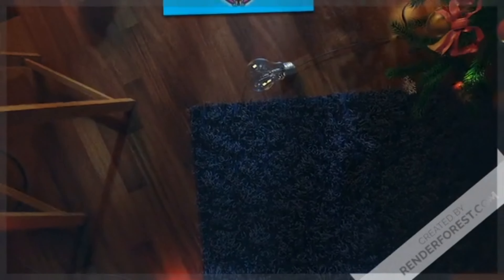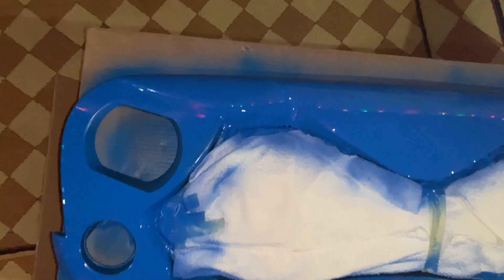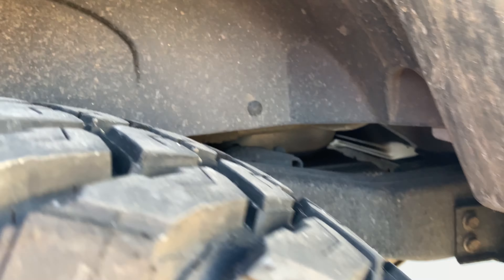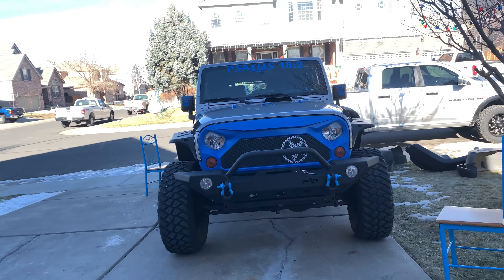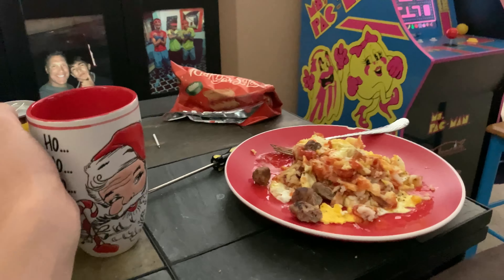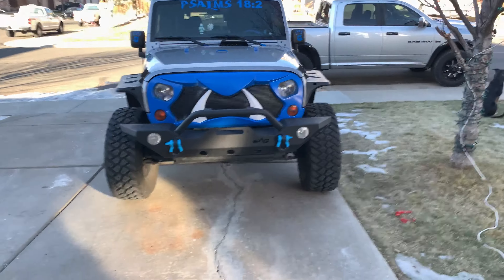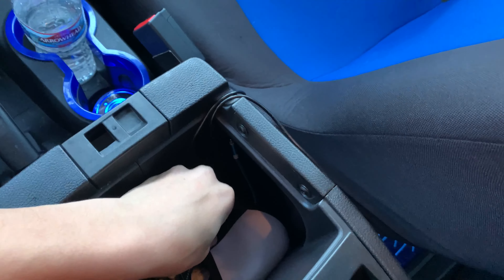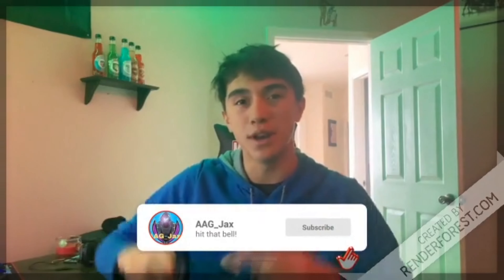Merry Christmas Day 2 Vlog! ( Fixing Up The Jeep)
Merry Christmas everyone I hope you all have a great Christmas and make sure to love your families! God bless everyone and praise the lord!